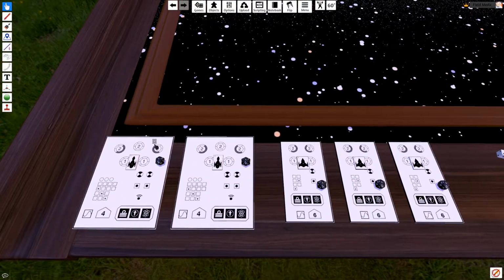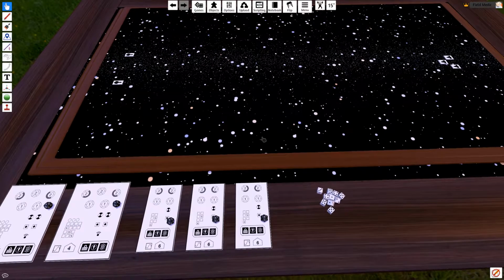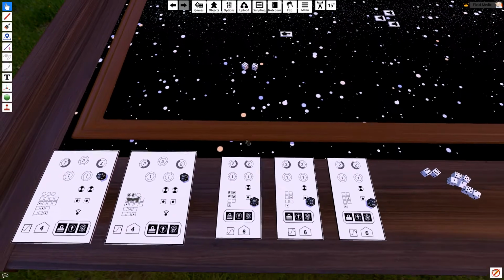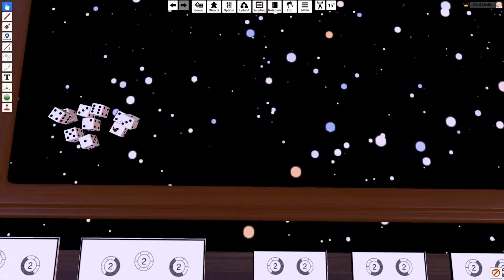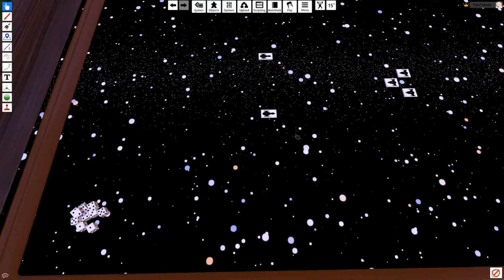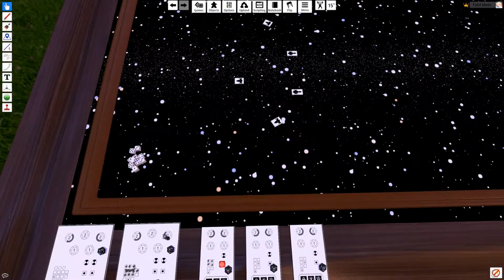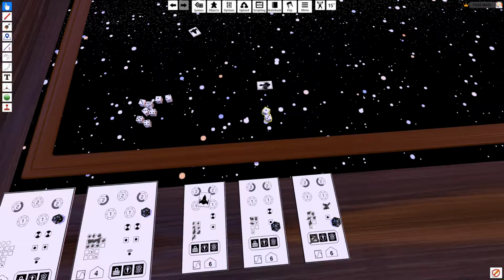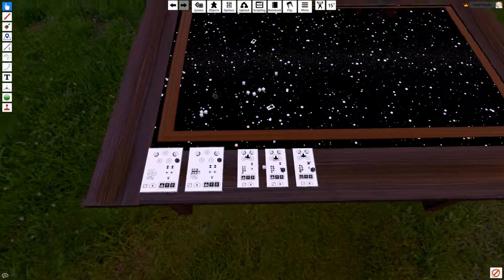Full Thrust: Demo Game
Simple run at Full Thrust in tabletop simulator.  It's pretty straight forward of a game until you start boarding and launching missiles.